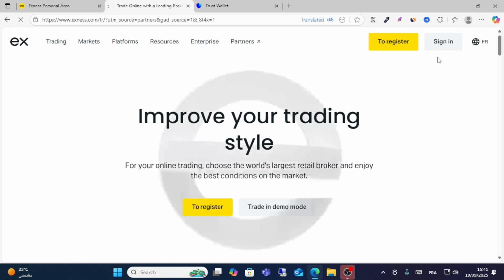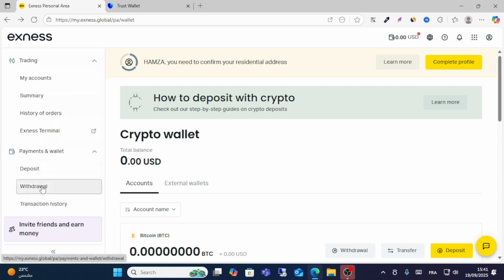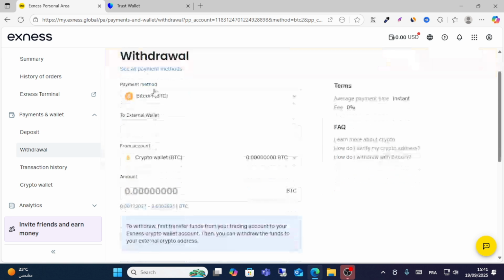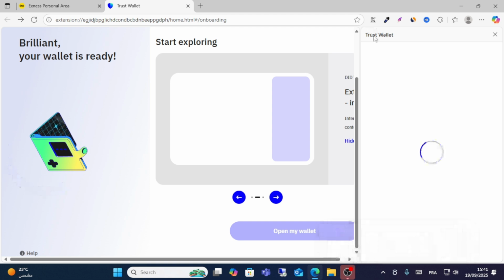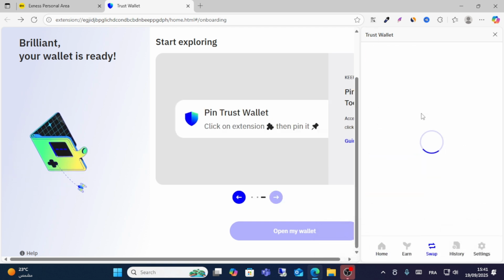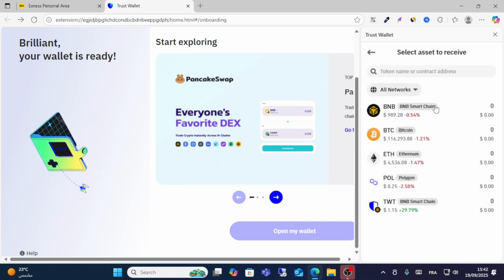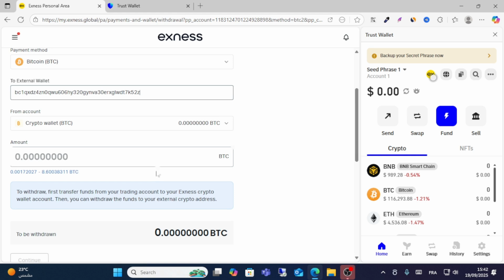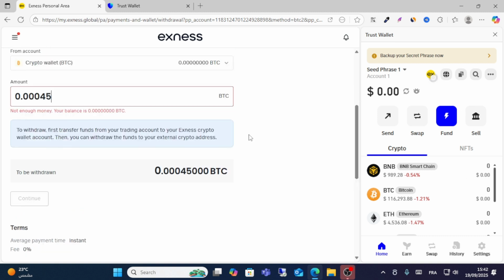How to Withdraw Money From Exness to Trust Wallet - Easy Method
Withdrawing funds from Exness to Trust Wallet requires transferring your balance through a supported cryptocurrency. This guide explains